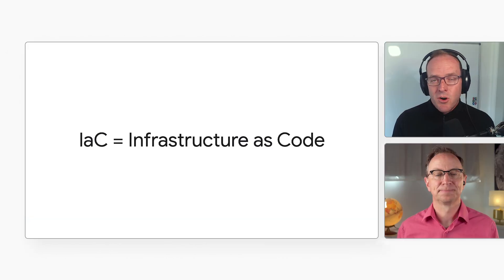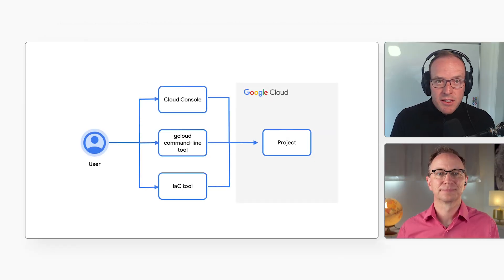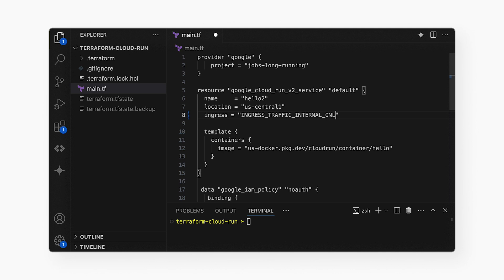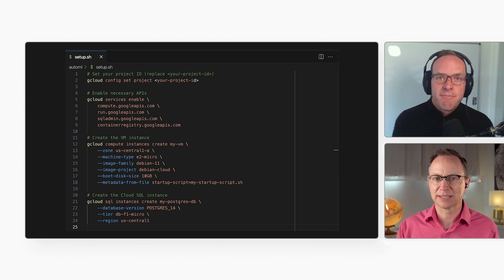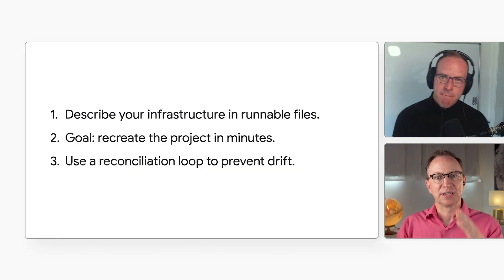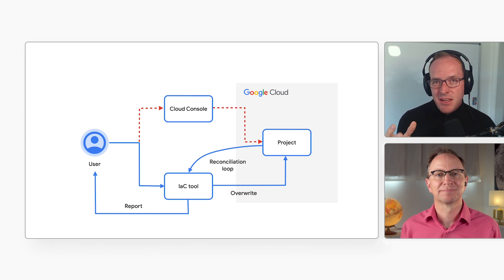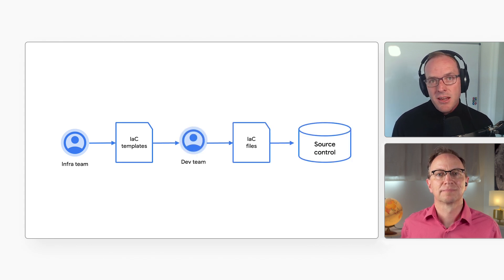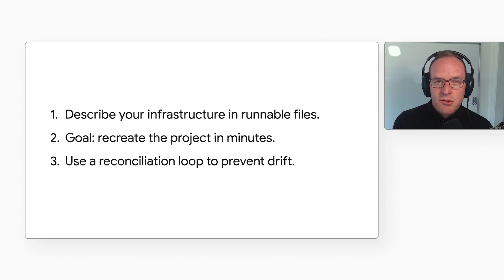Infrastructure as code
In this episode Steve McGhee shows Martin Omander how to quickly restore a broken application in Google Cloud. By using “Infrastructure-as-Code” (IaC) you can prevent outages and improve the reliability of your cloud applications. Learn how to adopt IaC with tools like Terraform as a three-step process.

Chapters:
0:00 - Intro
0:50 - IaC
2:36 - Three steps toward IaC
3:05 - Step 1
5:26 - Step 2
6:45 - Step 3
7:52 - Questions and answers
10:20 - Takeaways
10:50 - Wrap-up

Speakers: Martin Omander, Steve McGhee
Products Mentioned: Cloud - Serverless Computing - Cloud Run